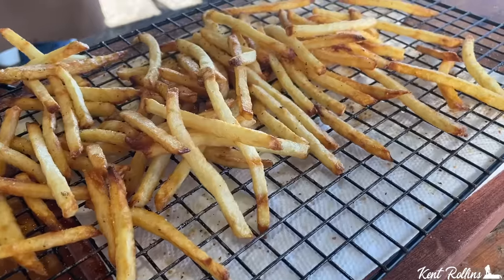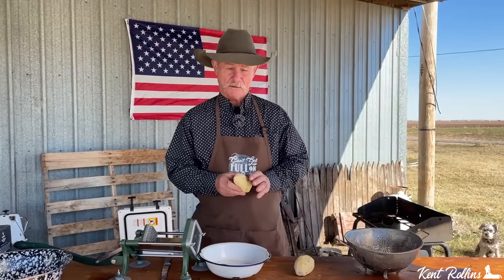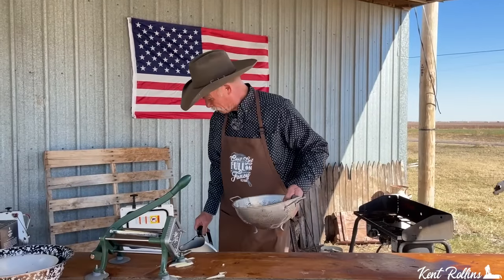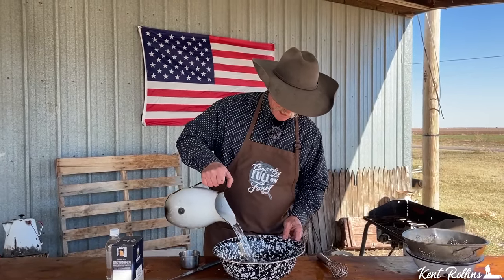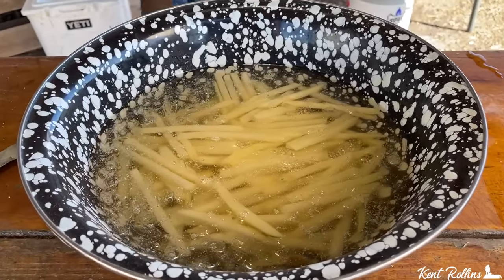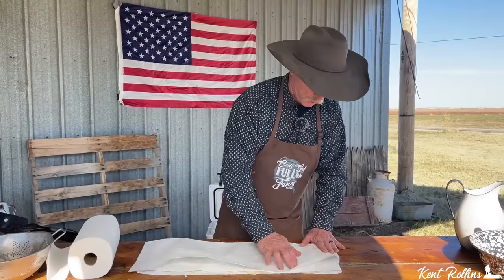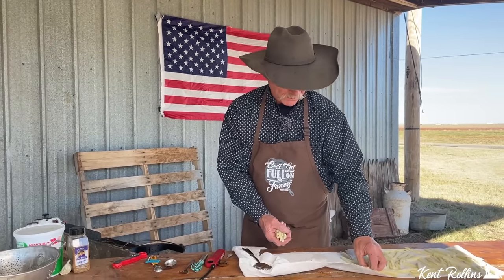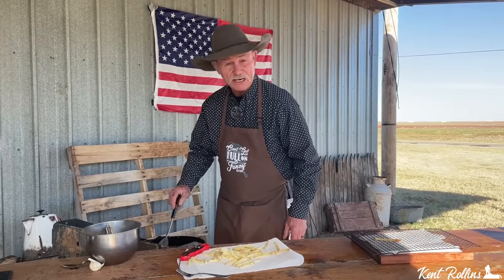McDonald's French Fries Remake | Best Crispy French Fries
This week we are making an American classic, McDonald’s french fries -cowboy style. These are the best crispy French fries because I'm sharing some easy tricks for the perfect fry.

Used in this video:

1/4" French fry cutter
Propane camp stove